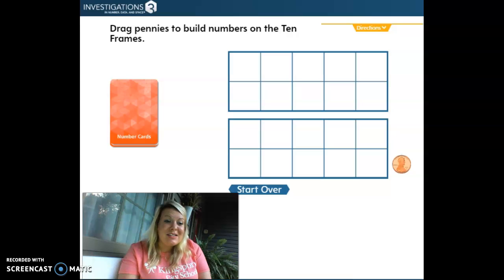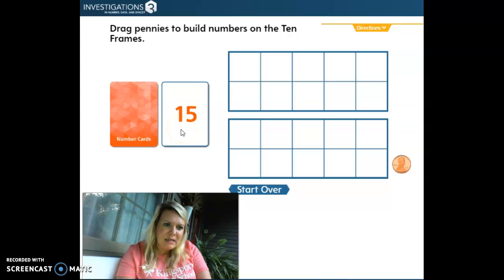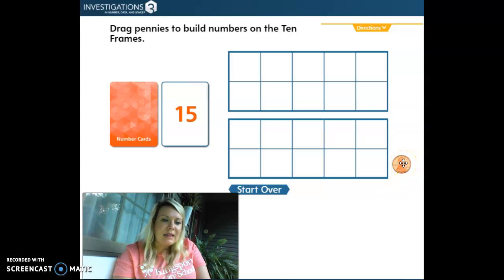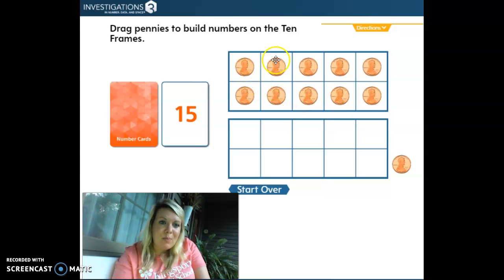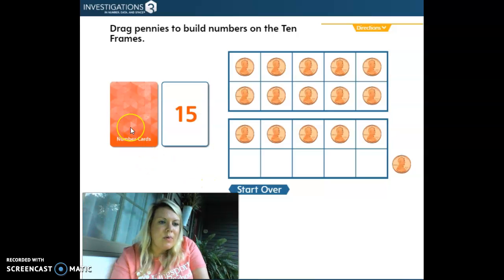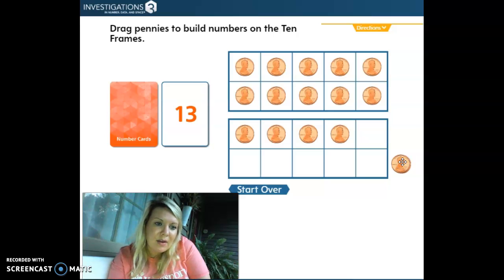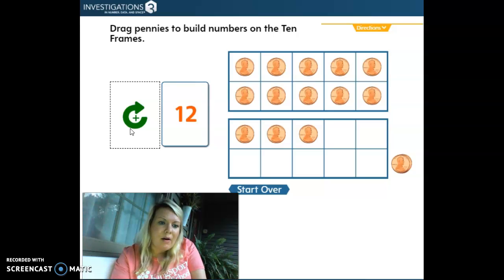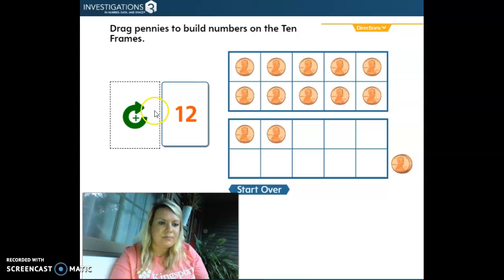Investigations 1.2.1- Build It: One or Two